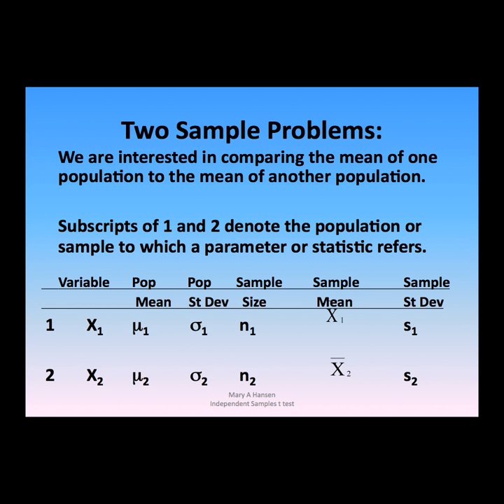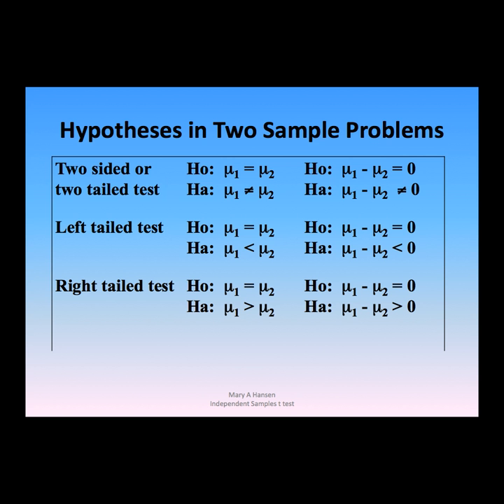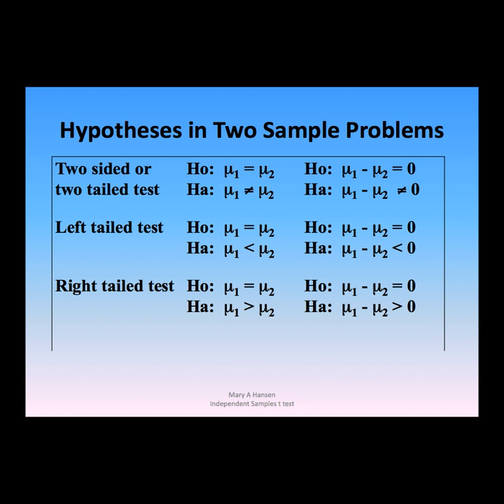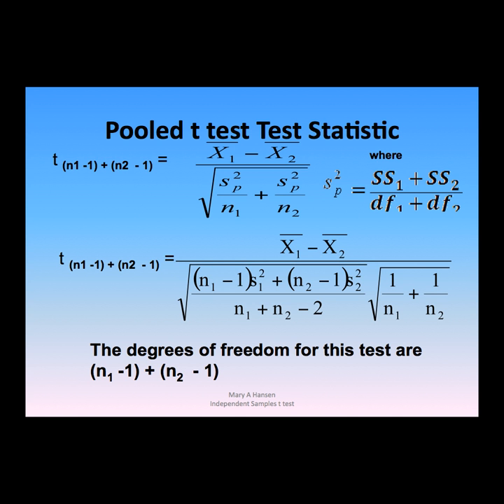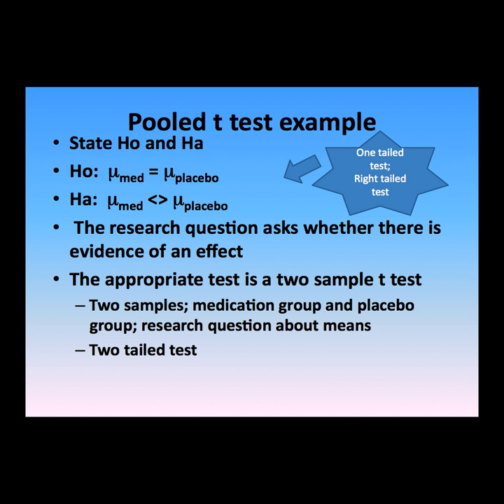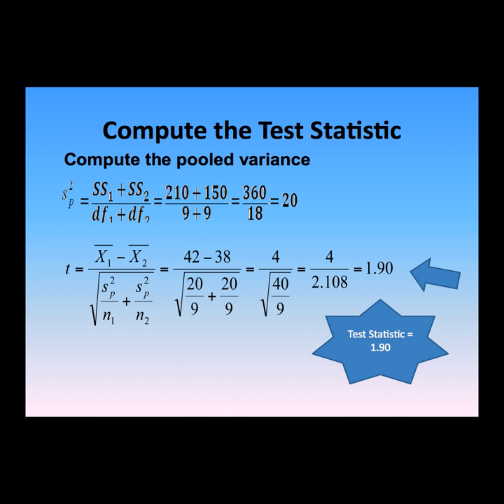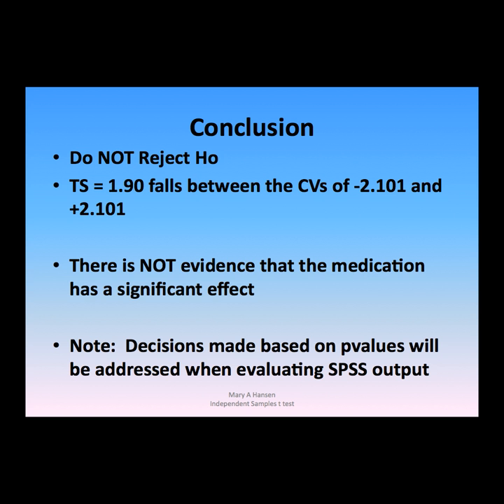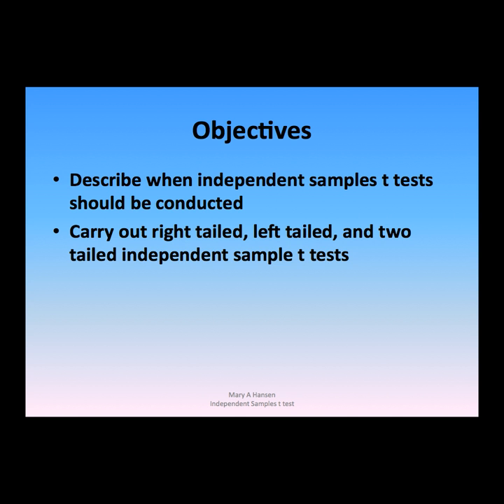Independent samples t test